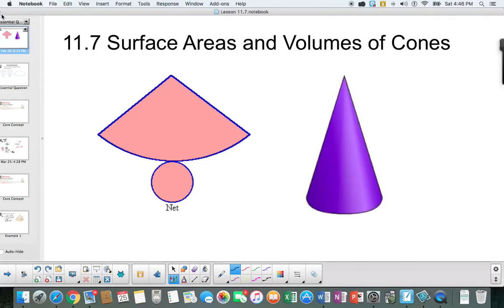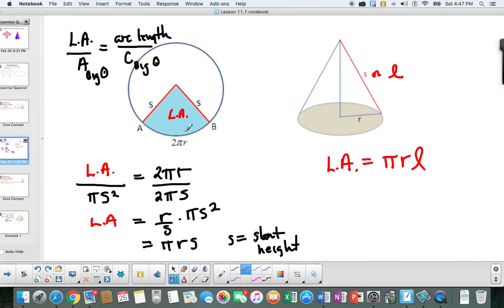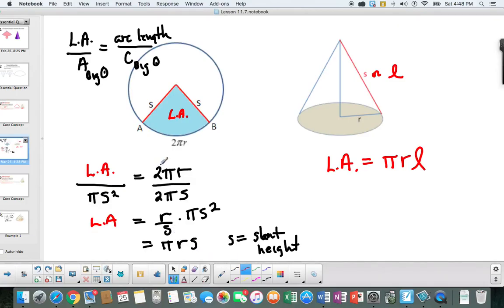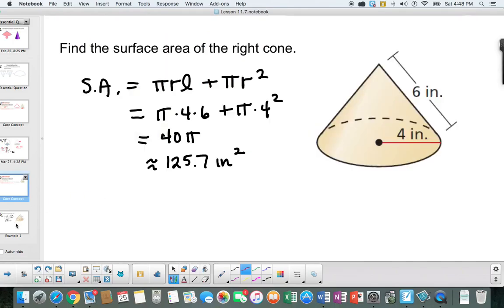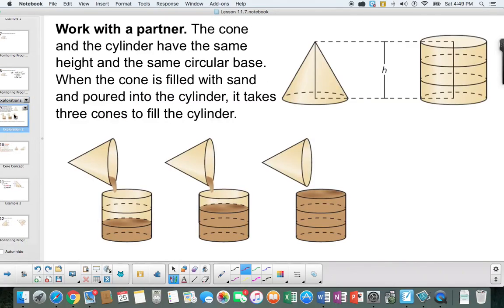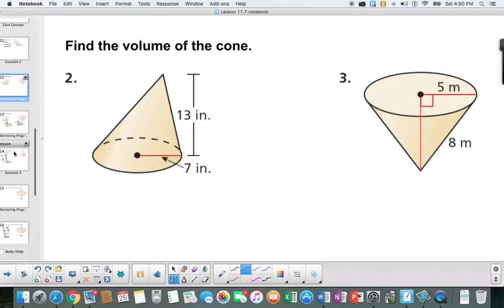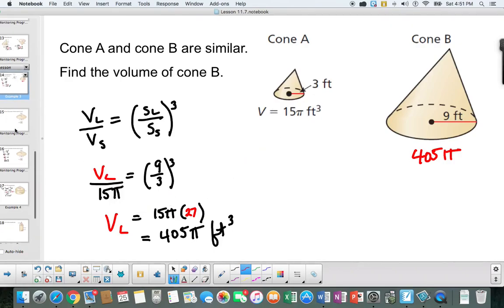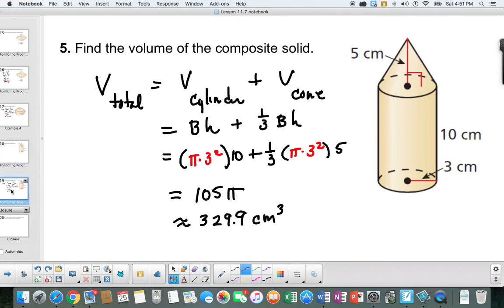11.7 Screencast Geometry